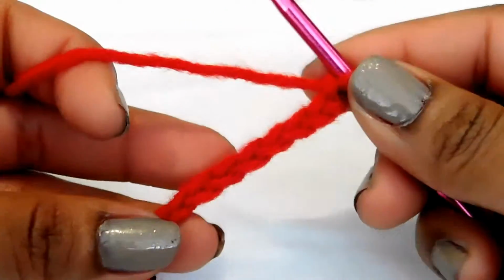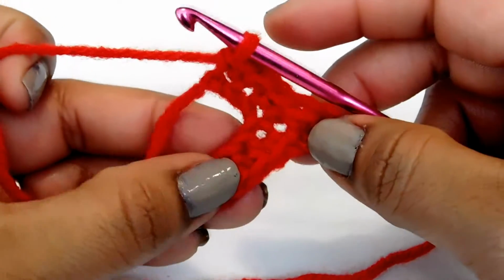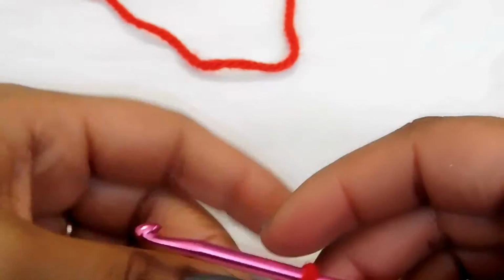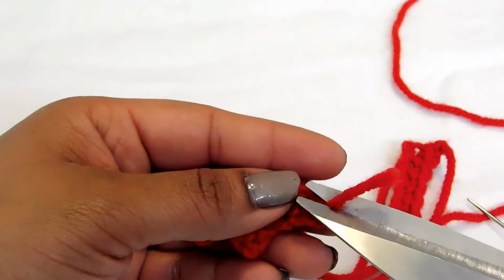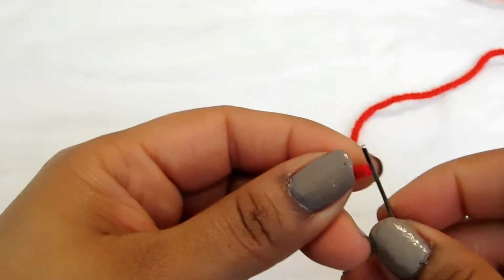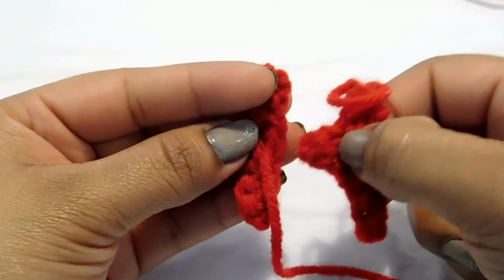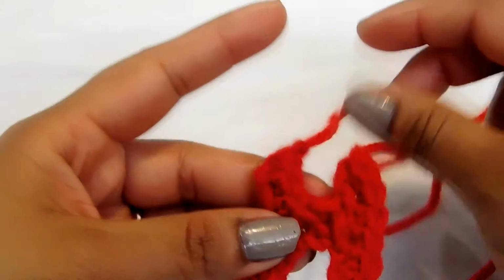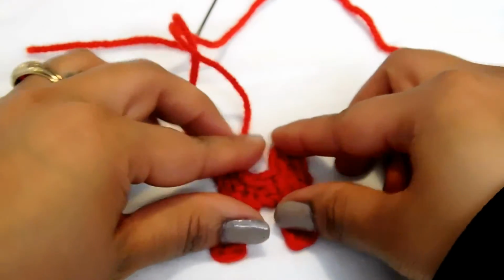How to crochet the letter H